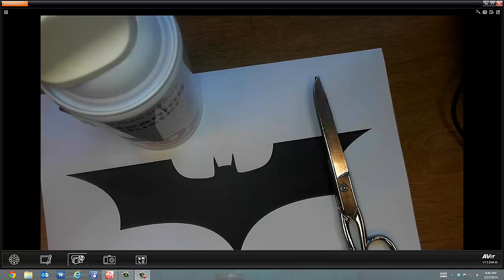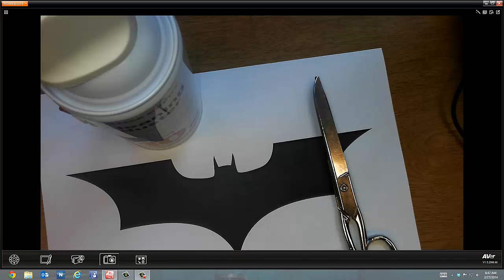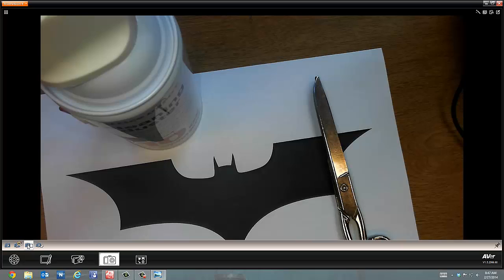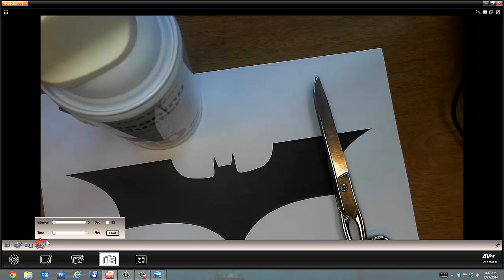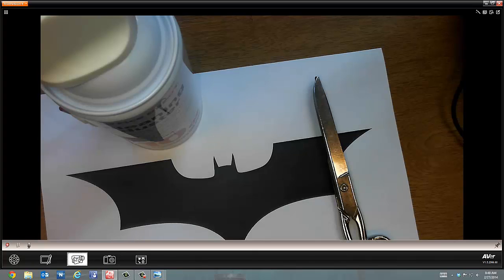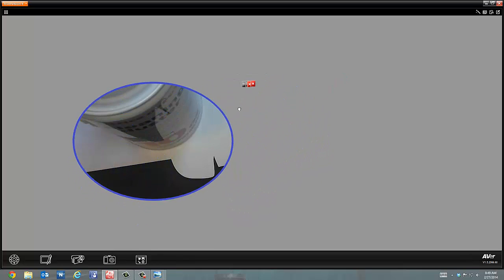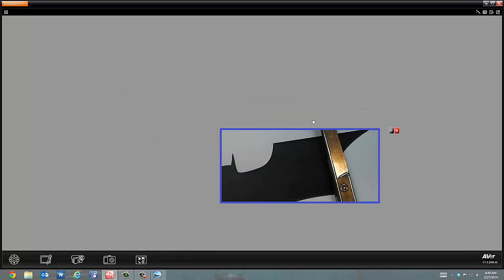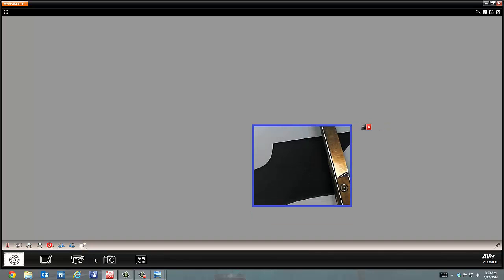Document Camera | Wrapping Up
How to use AverVision A+ Software